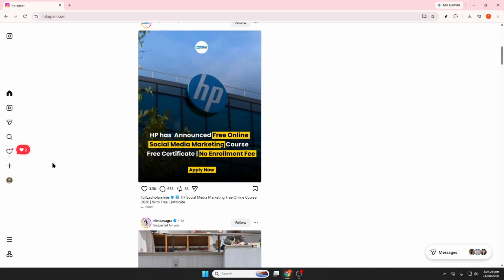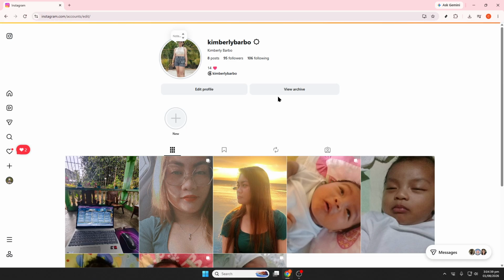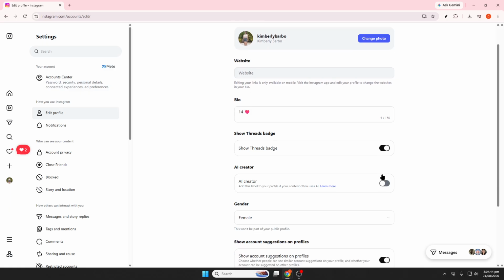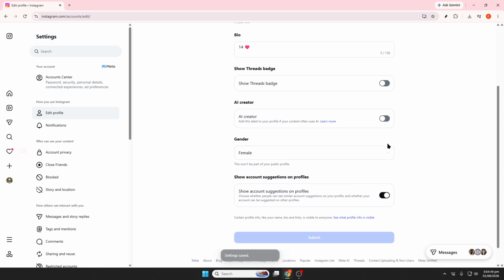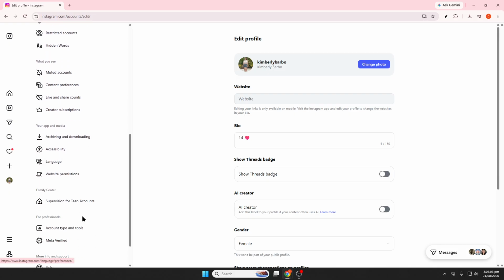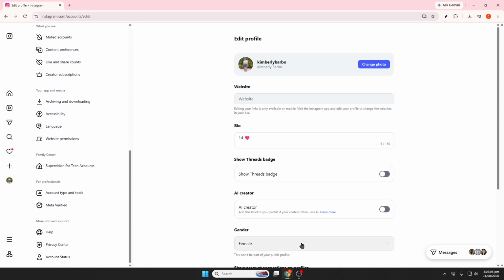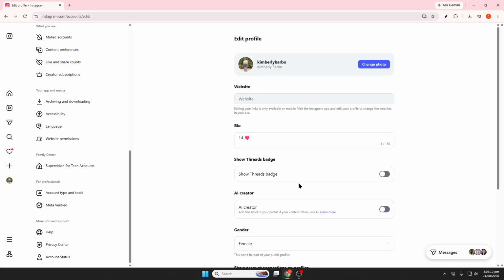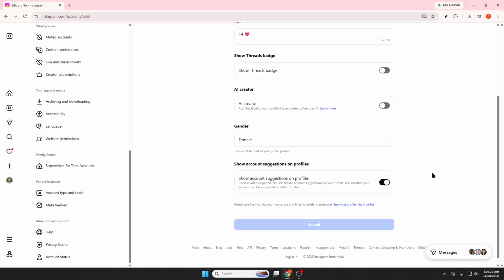How To Unlink Two Instagram Accounts Full Guide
Want to unlink two Instagram accounts? In this full step-by-step guide, I'll show you how to remove linked Instagram accounts, stop account switching, and manage your login settings using the latest Instagram app updates.

Whether you have multiple personal, creator, or business accounts, this tutorial will help you separate them while keeping your accounts secure and easy to manage.

In this video, you'll learn:

How to unlink two Instagram accounts
Remove linked accounts from Instagram
Stop automatic account switching
Manage login information and Account Center settings
Separate personal and business Instagram accounts
Troubleshoot common account linking issues
Latest Instagram account management tips